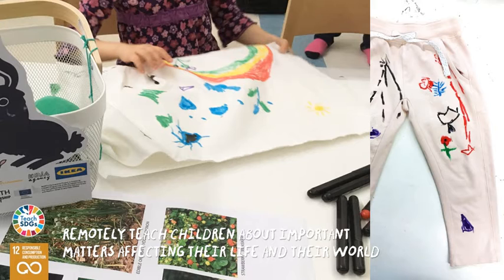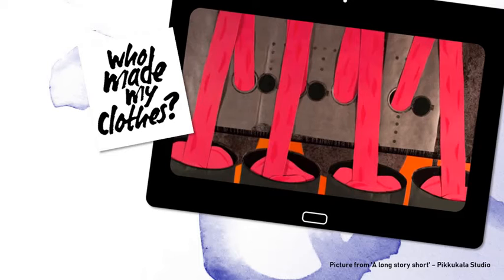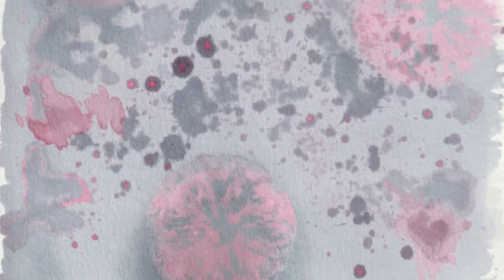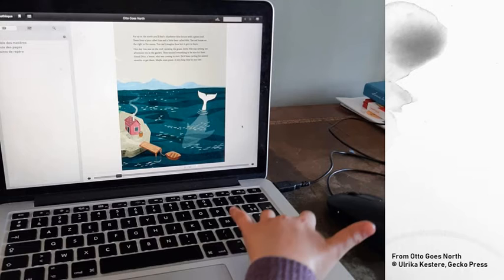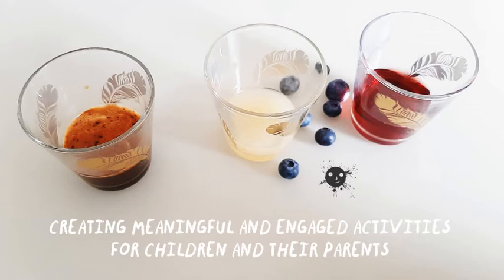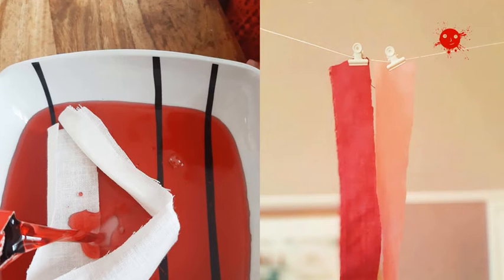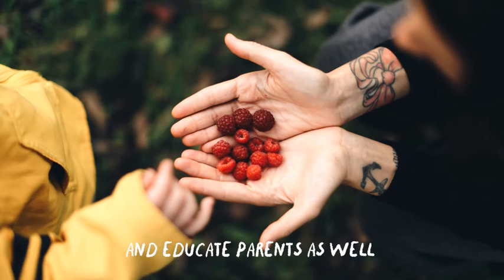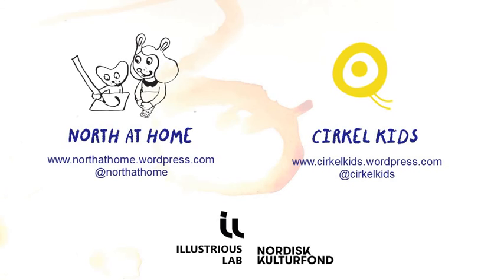Laetitia Barbu. Pecha Kucha. Biocolour - Exploring Sustainable Colour seminar 14.10.2021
Friends of Biocolour: Laetitia Barbu. Pecha Kucha -presentation part of Biocolour - Exploring Sustainable Colour seminar 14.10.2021.